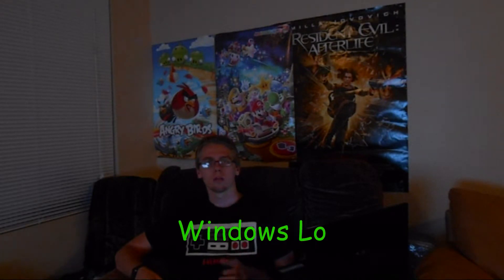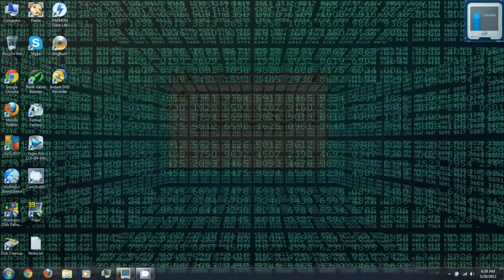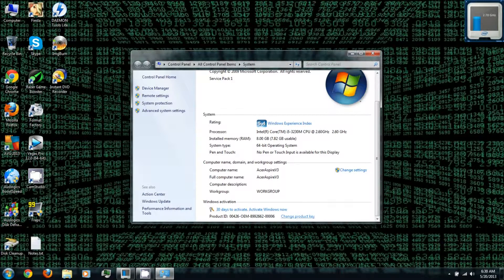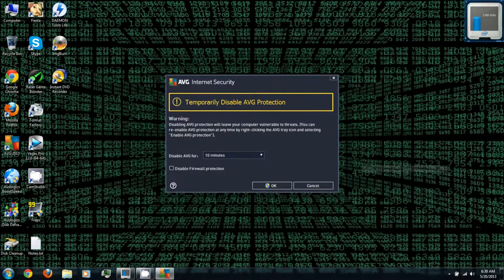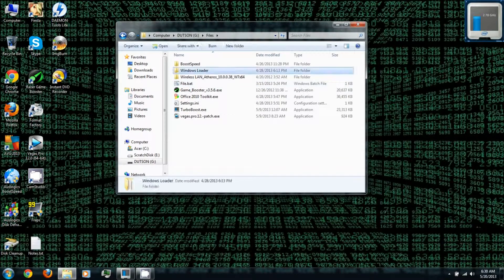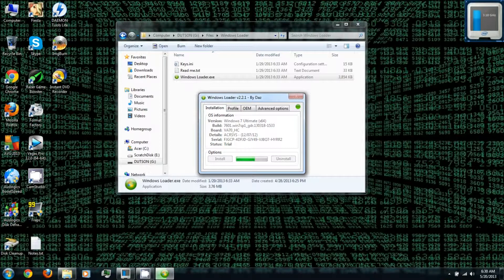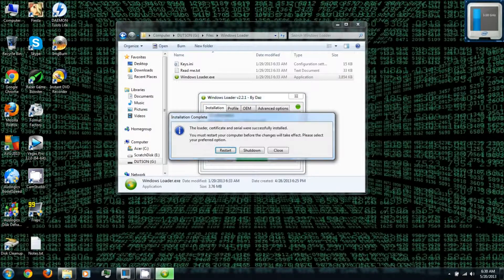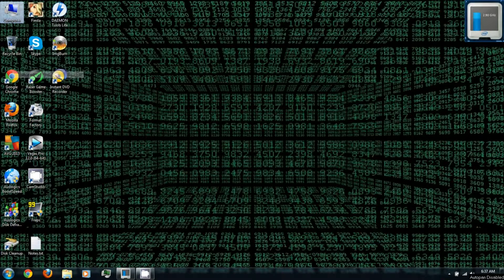HMN - Activate Windows 7 or Windows Vista (Windows Loader)